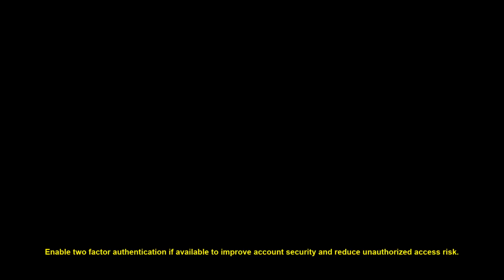How to login to Twitter X mobile app with passkeys - Easy Tutorial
Welcome to our easy tutorial on how to log in to the Twitter X mobile app using passkeys! In this step-by-step guide, we'll show you how to enhance your security and streamline your login process with this modern authentication method. Whether you're a new user or just looking to upgrade your login experience, this video has got you covered!